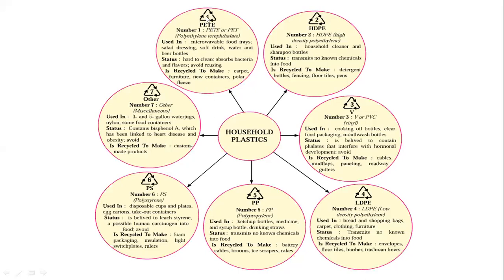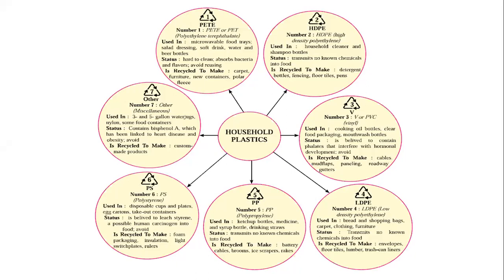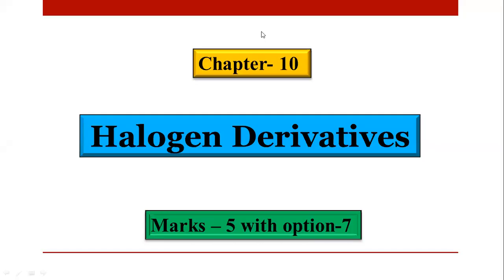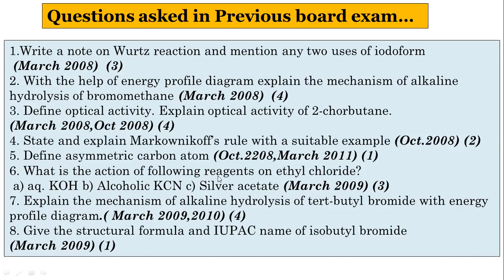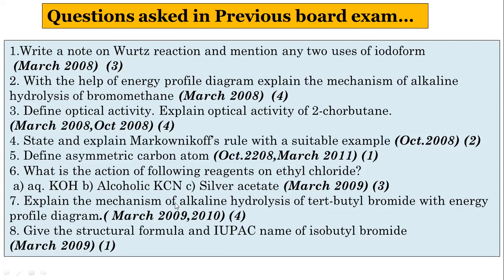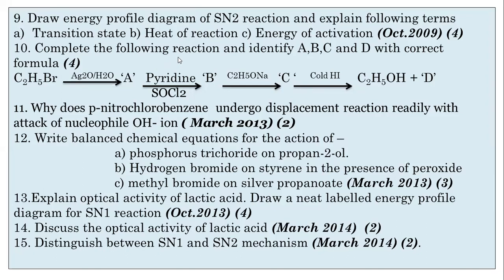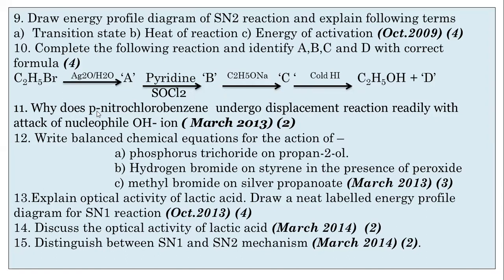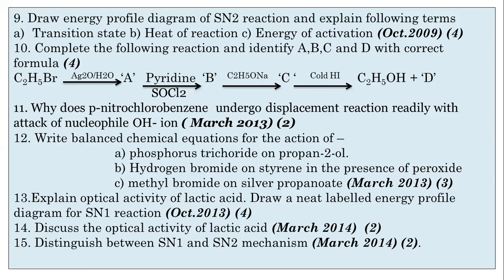Green & Nano chemistry..XII Chemistry HSC BOARD